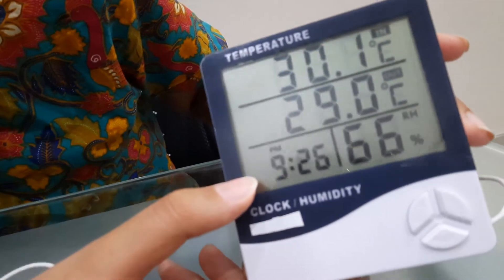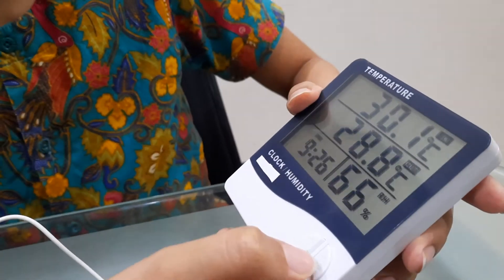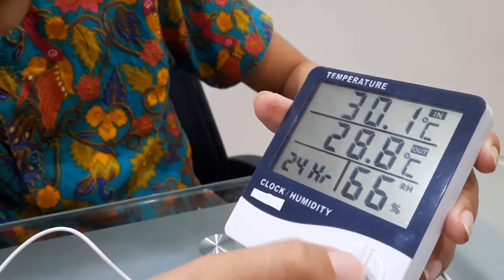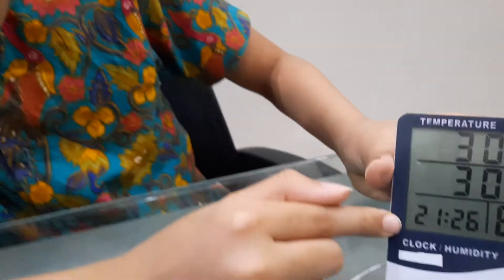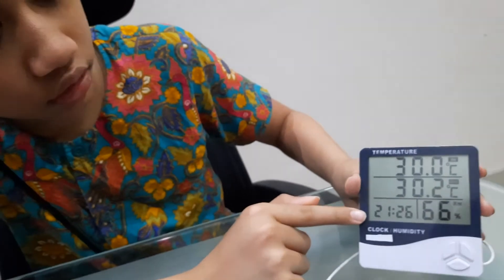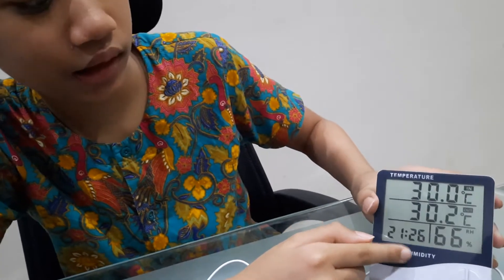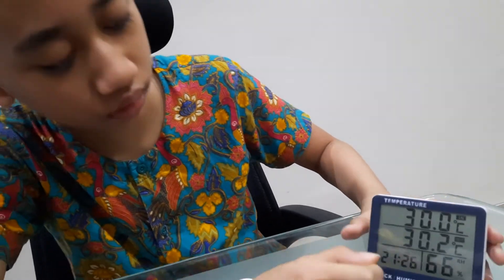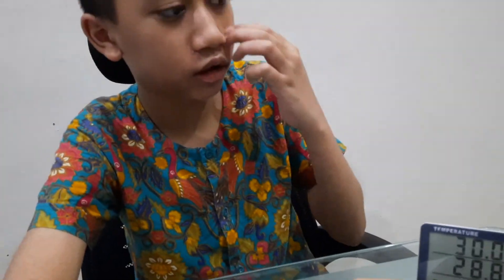Comparing times on digital and analog clocks(while telling time)